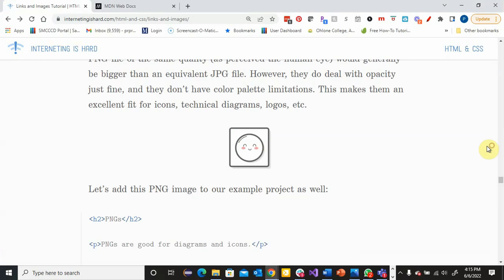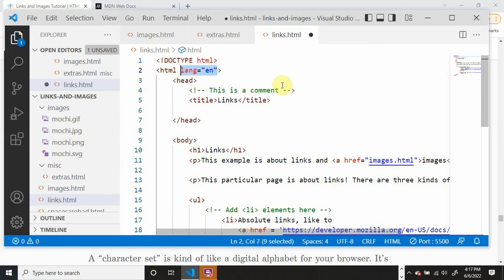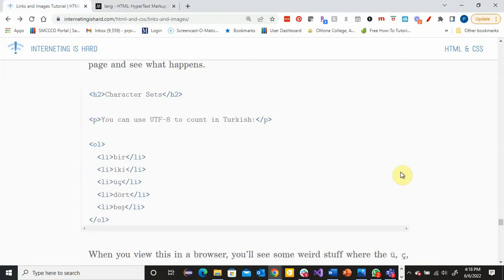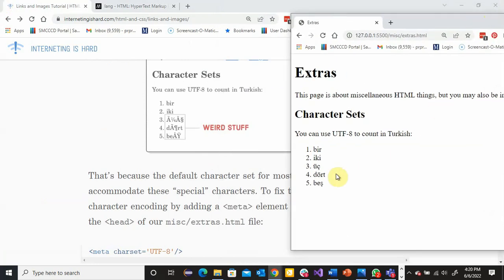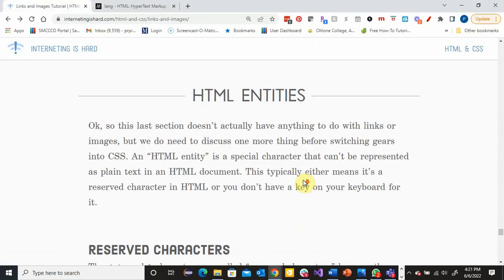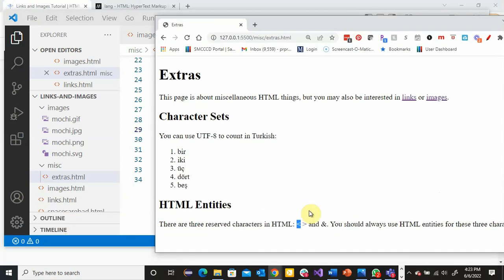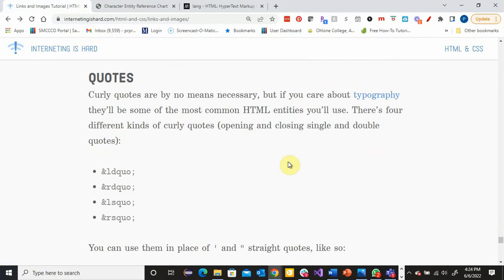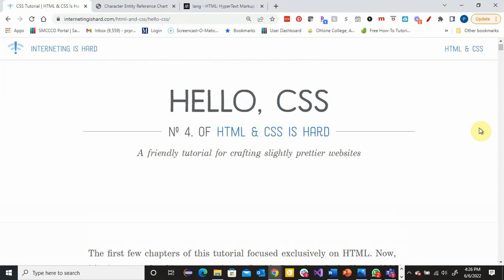HTML for Beginners: Lesson7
Last lesson covers a few additional attributes like lang and charset, along with HTML entities for special characters.